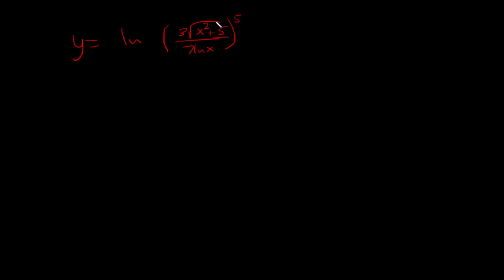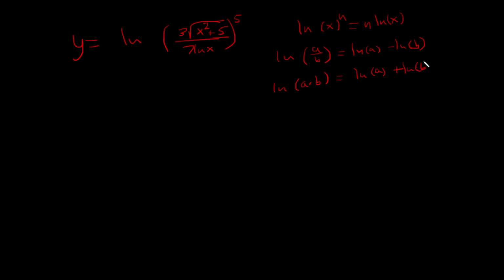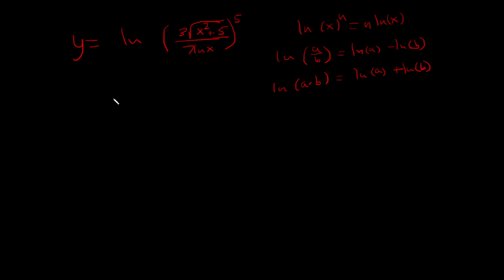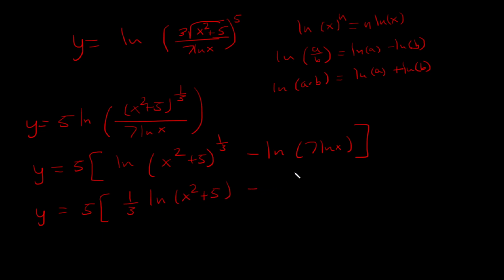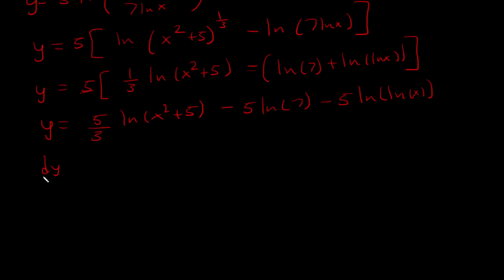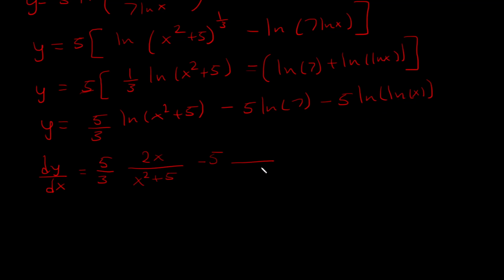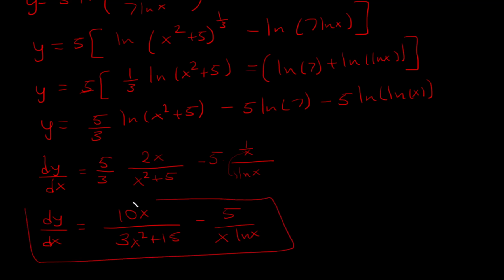Derivative of ln(cuberoot(x^2+5)/7ln(x))^5